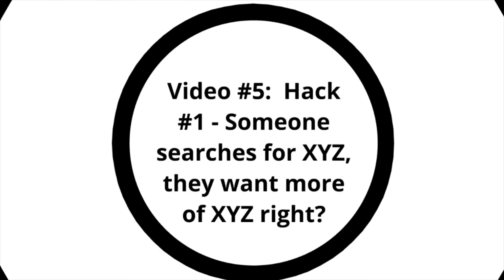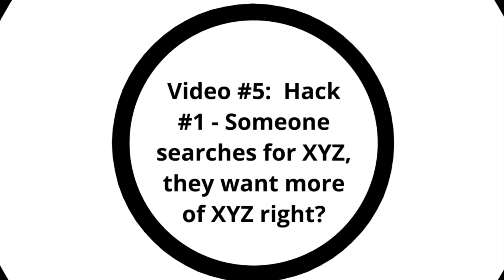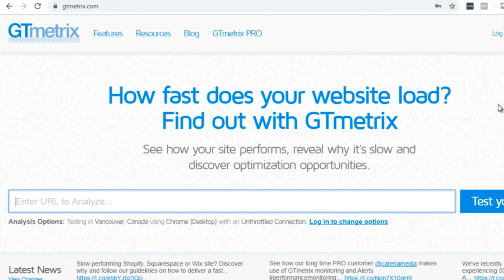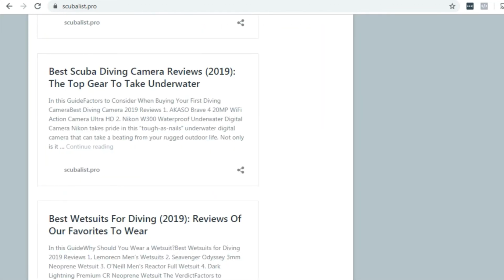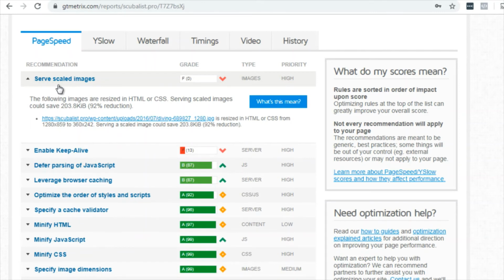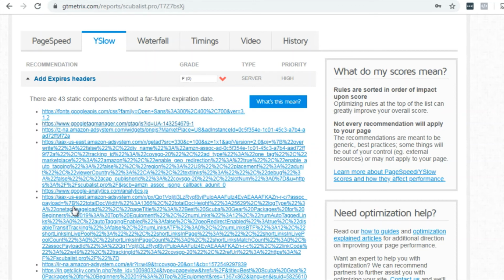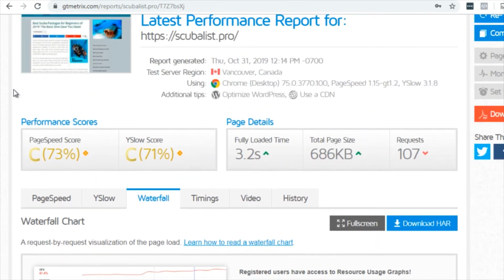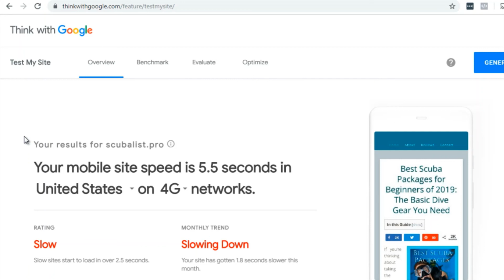Course Wordpress Engagement Boost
In this step-by-step video course you will discover how to increase engagement on your WordPress site – which results in more leads, sales, & profits.

Getting your customers to interact with you is crucial. The more they engage – the more they will come to know, like, and trust you.

There are several different things you will learn to create a fantastic experience for your visitors.

Topics covered:
    *Introduction and Quick Overview
    *How fast does your site load? And how to check.
    *How to speed up your WordPress site – plugins
    *How to speed up via Web Hosting
    *Engagement Boost Hack 1
    *Engagement Boost Hack 2
    *Engagement Boost Hack 3